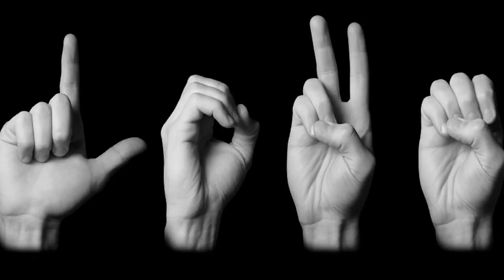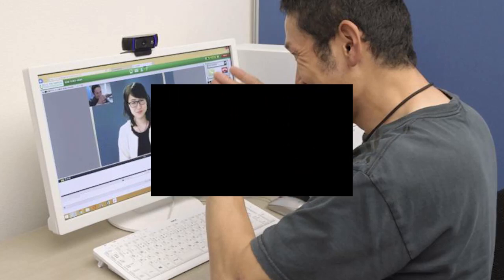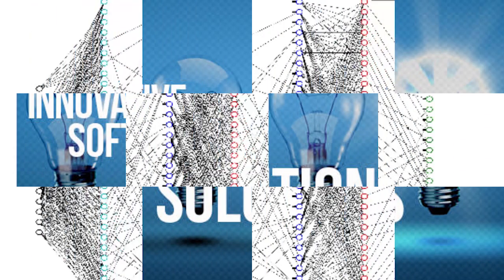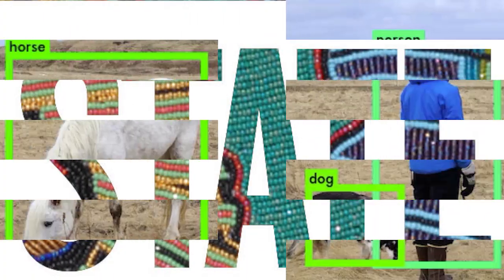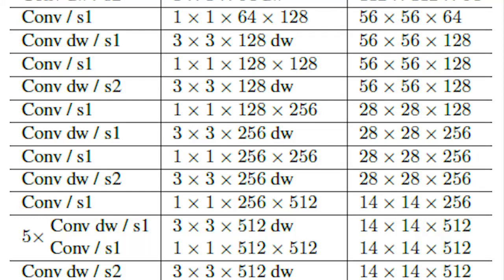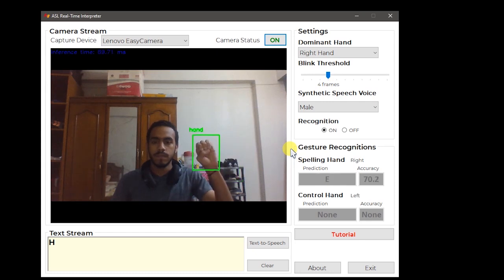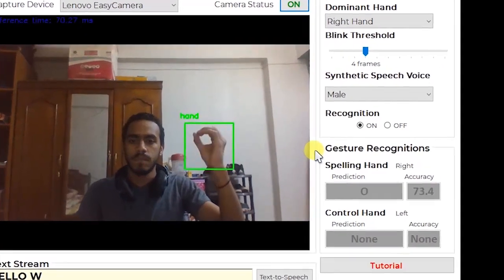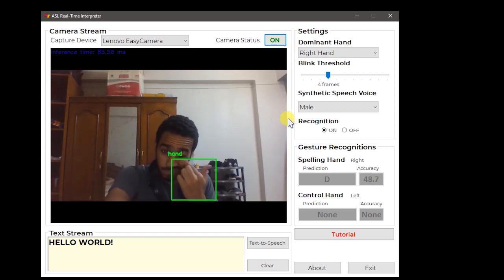Sign Language Real Time Interpretation System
For Dell EMC Envision The Future Competition